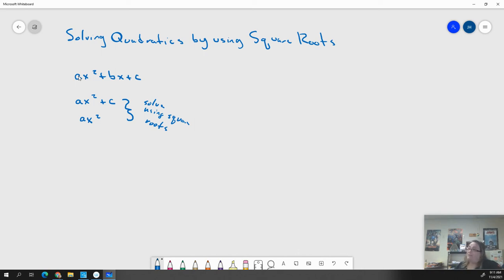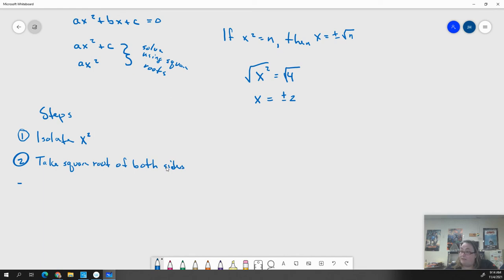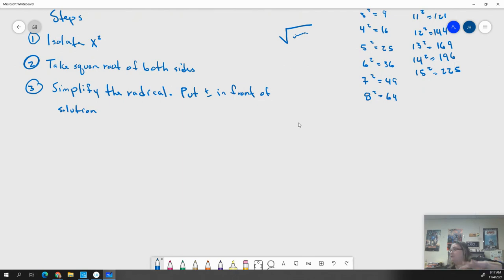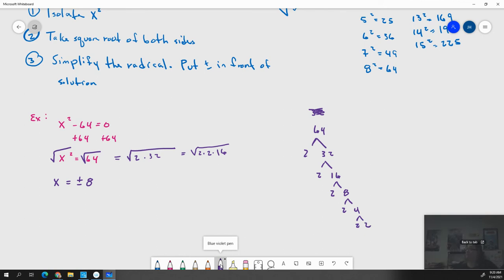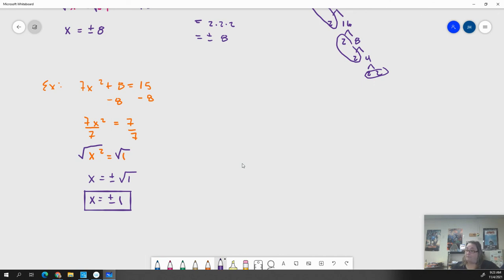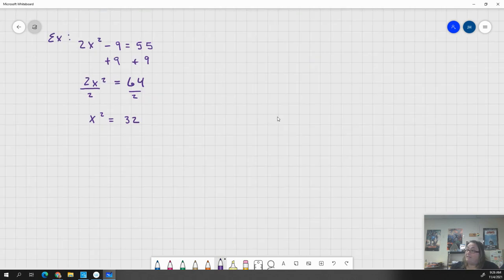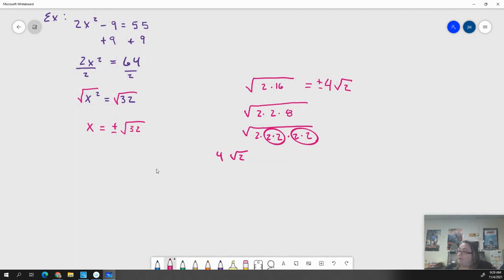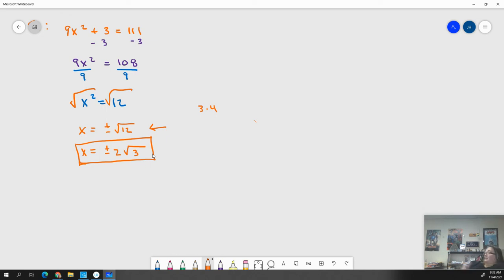A2: Week 13 Day 2